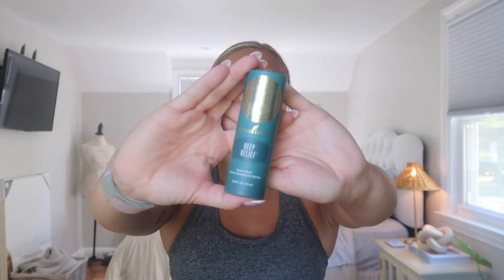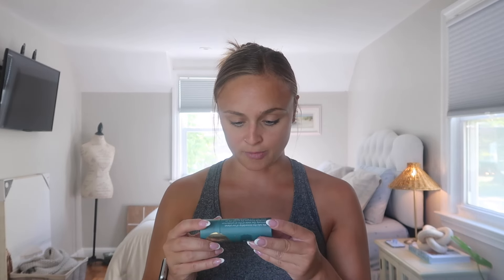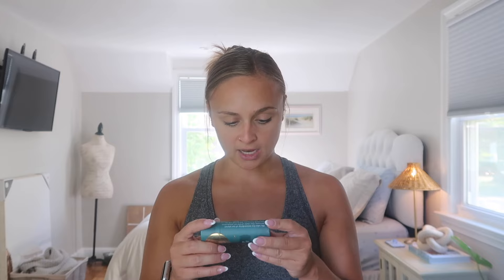JULY YOUNG LIVING LOYALTY ORDER! | 2024 | LIVMJEV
My member number: #23186505
Let’s be friends!
♡ Amazon Storefront
♡ Amazon Classroom Wish List
Camera I use:
Canon G7X Mark II PowerShot 20.1MP Digital Camera